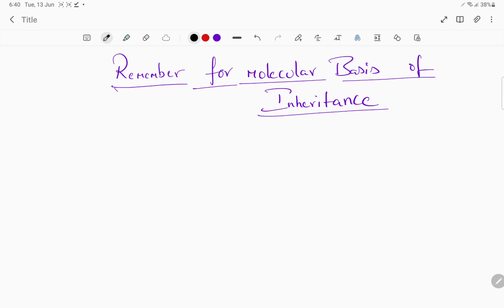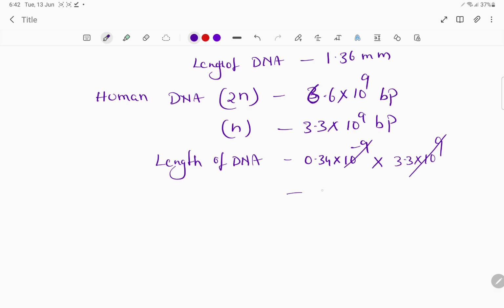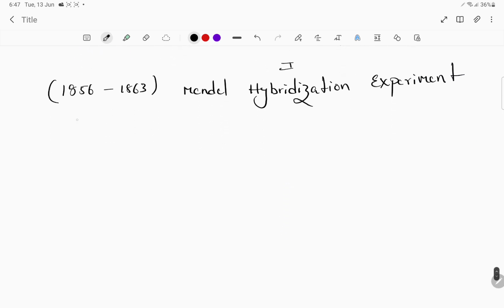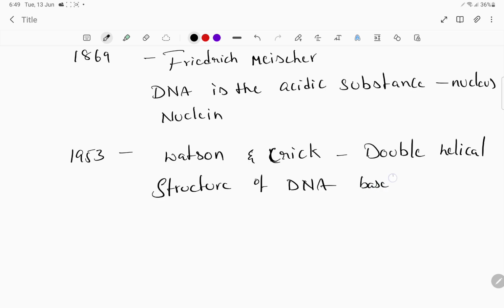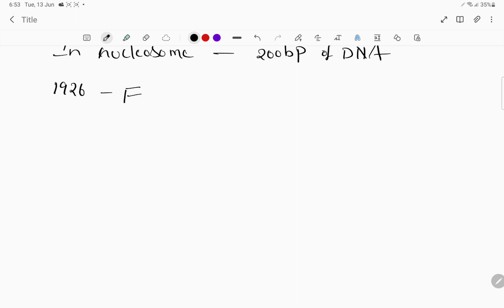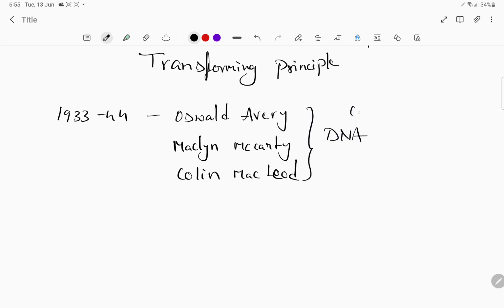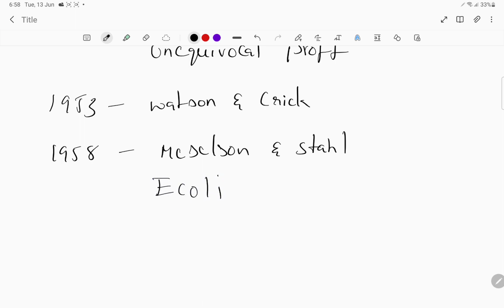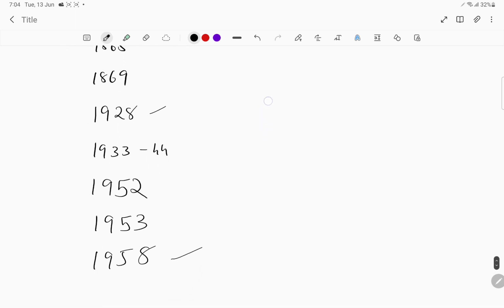Points to remember in molecular basis of inheritance